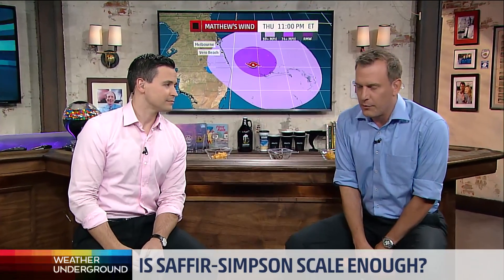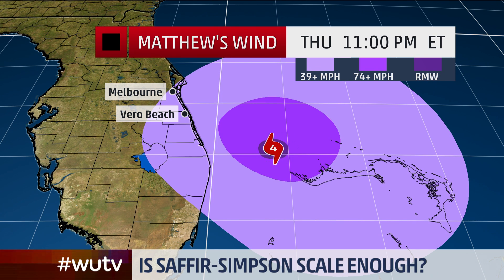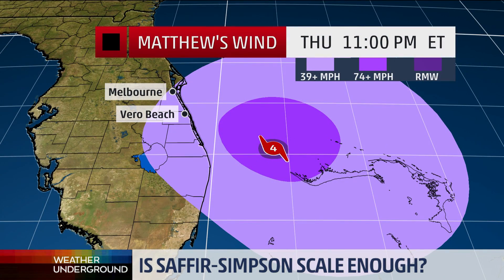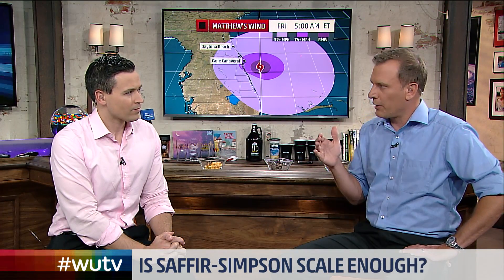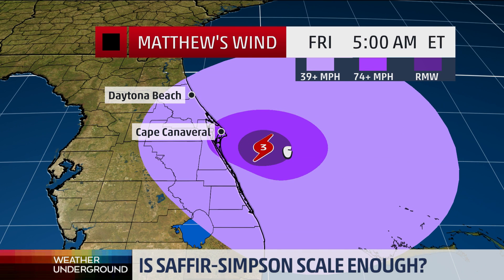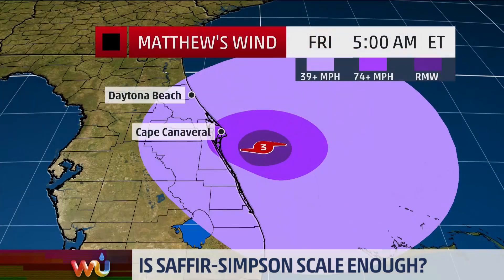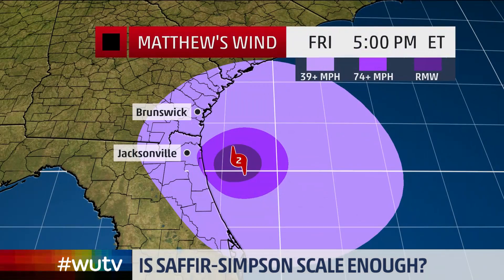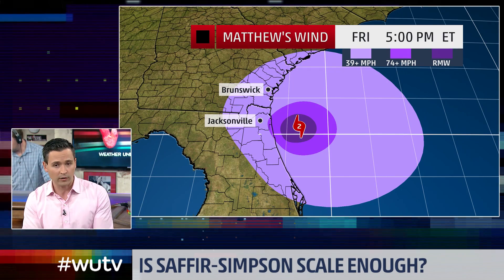WUTV explores Saffir-Simpson Scale and is it enough in predicting Hurricanes?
Michael Lowry and Mike Bettes discuss details of hurricane force winds and their impact